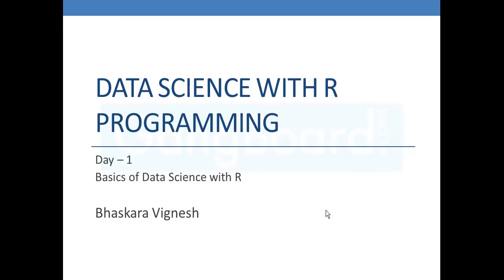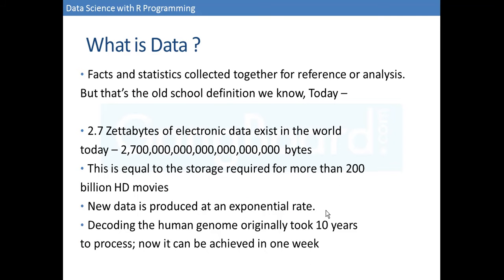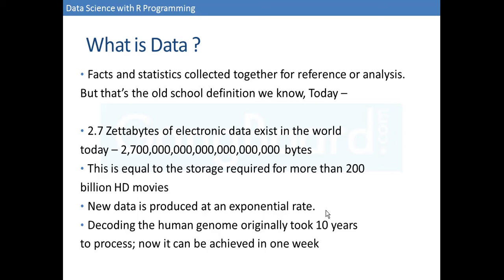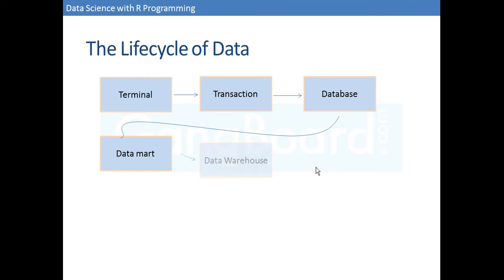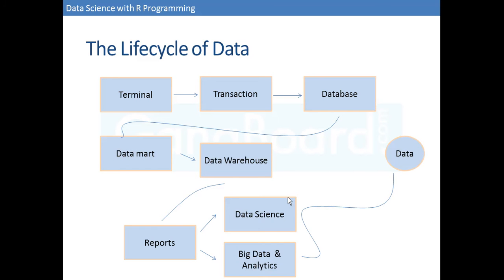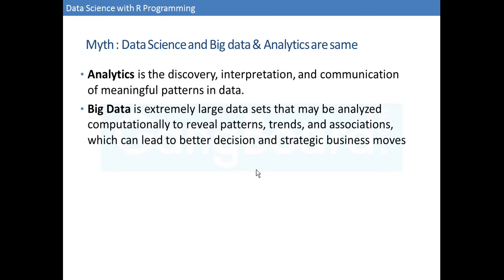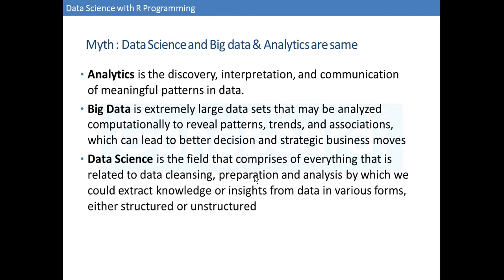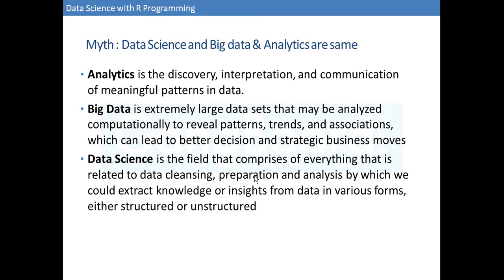R Programming Online Training | Introduction of R Programming | GangBoard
Learn R Programming from the Experts. Gangboard rated as the Best online training provider . Check the Sample Video of R Programming Training.  For More Details